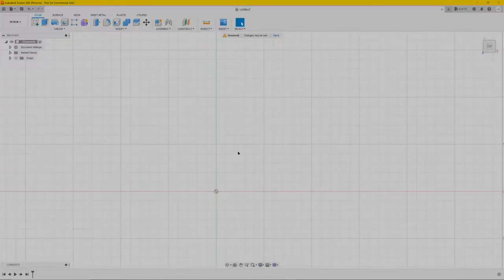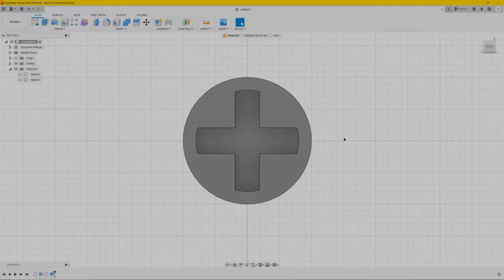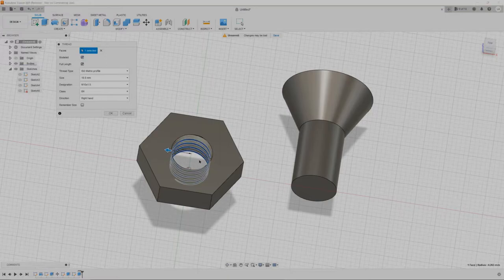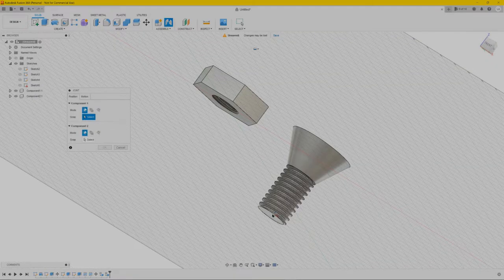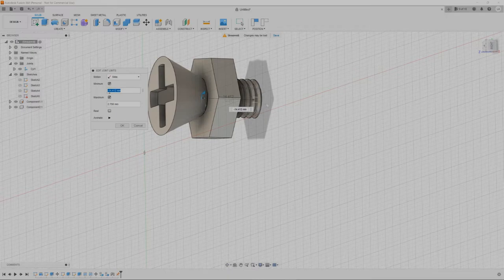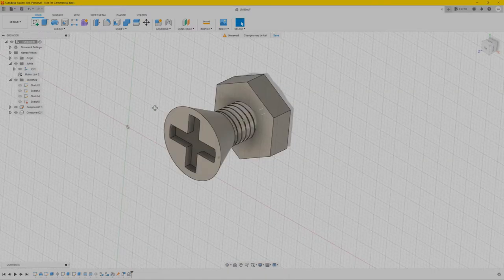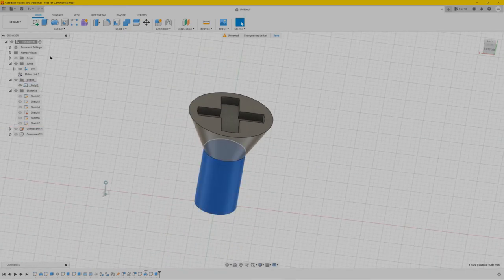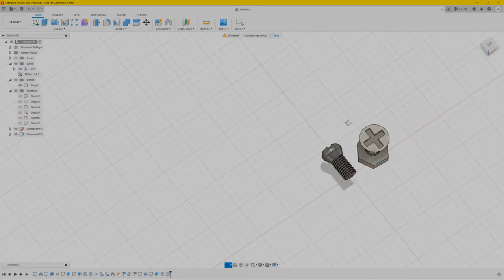Fusion 360 How to make Nuts and Bolts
Hi, YouTube. This tutorial is about how to make nuts and bolts in fusion 360. We will learn how to draw bolts, how to make tread and how to make them fully functional for further use in fusion 360.

If you need any help, just ask in the comments, and I'll try to help you out.

Fusion 360 for personal use is a limited free version that includes basic functionality and can be renewed on a 3-year basis. Compare features and functionality between Fusion 360 for personal use and Fusion 360 below.